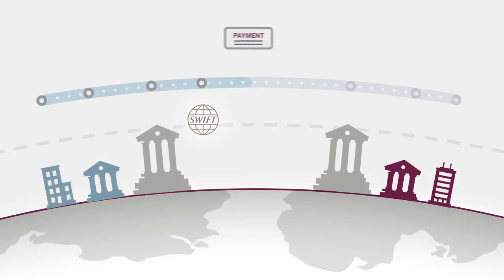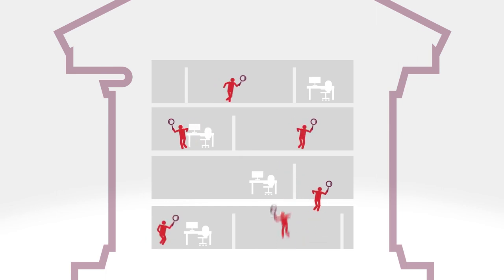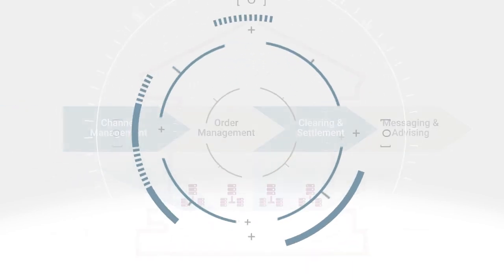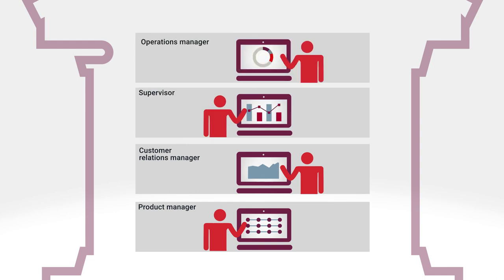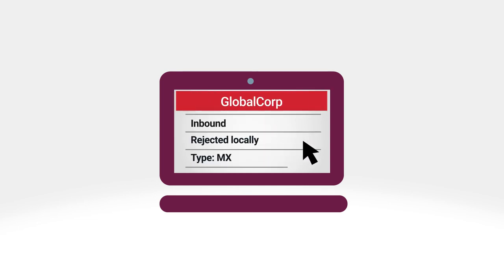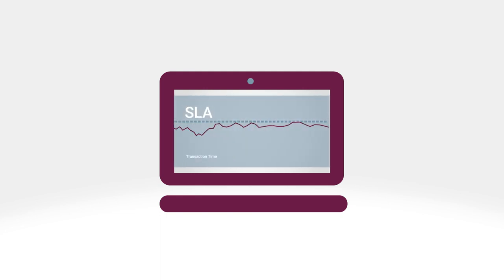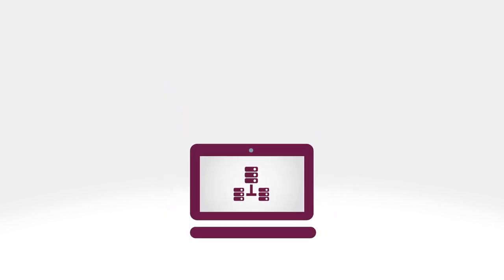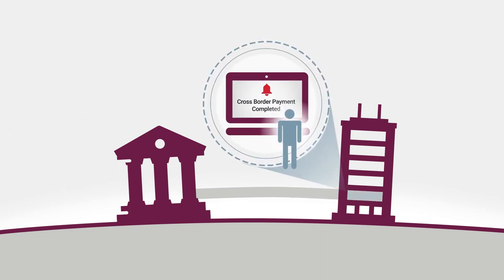Axway Financial Services Monitoring 2-Minute Explainer Video